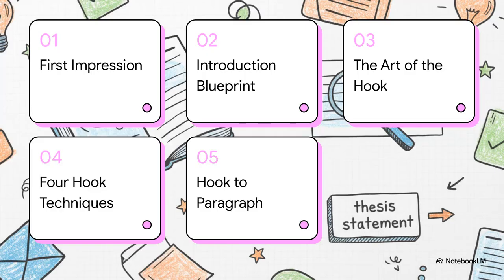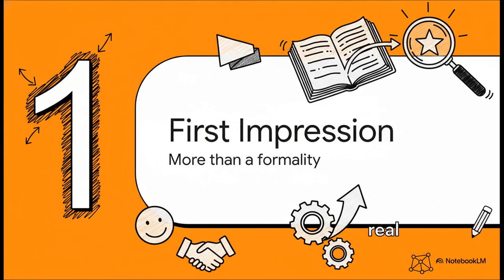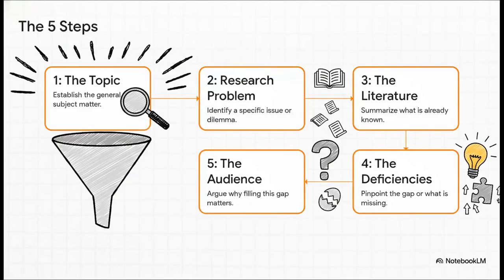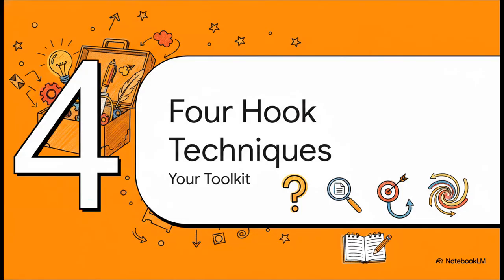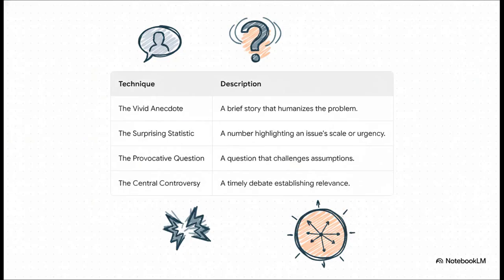How to Hook Your Reader